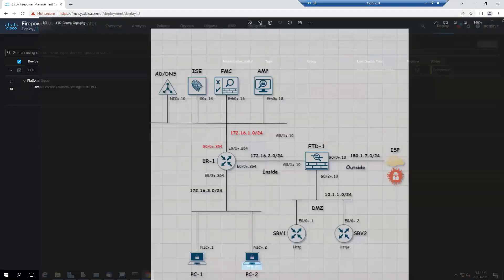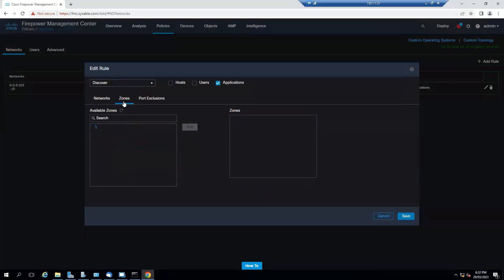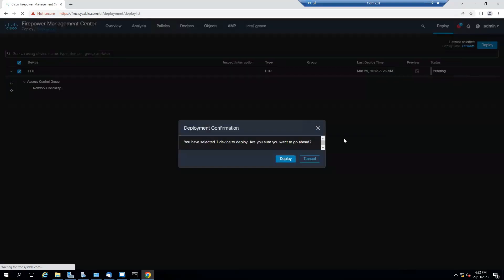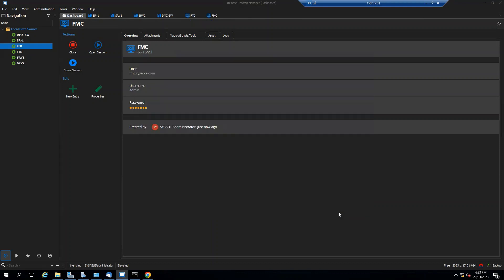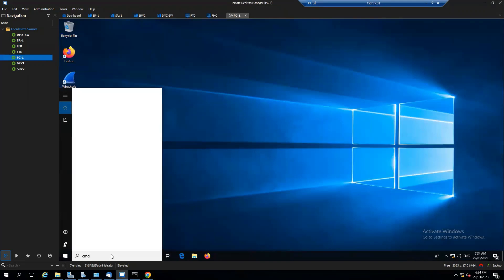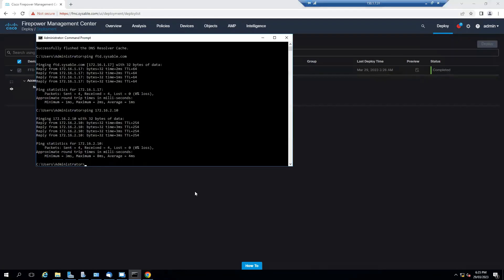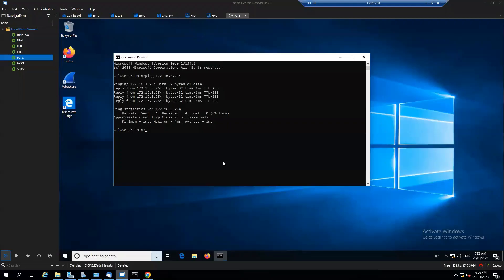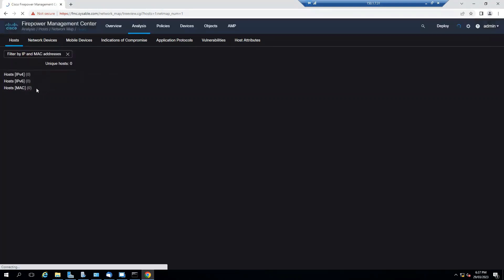FTD Network Discovery (Scanning network)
in this video you will learn to configure the ntework discovery in FTD such that FTD can discover the devices when the traffic passes through FTD